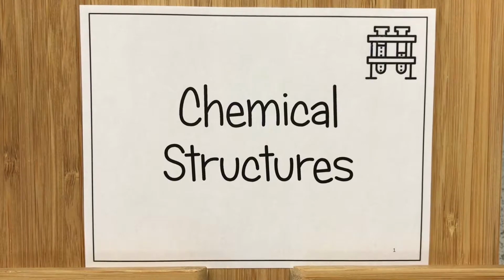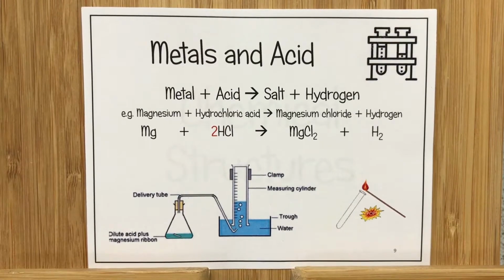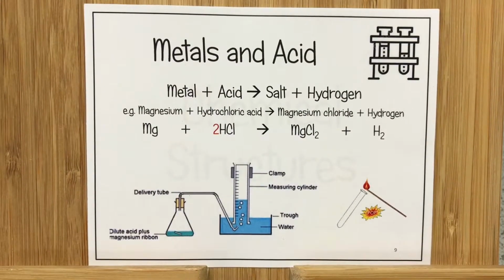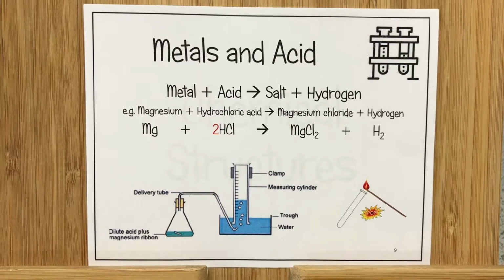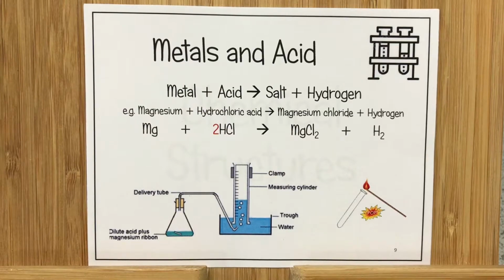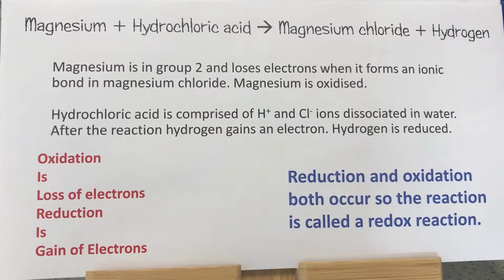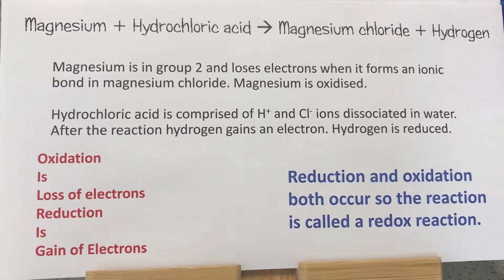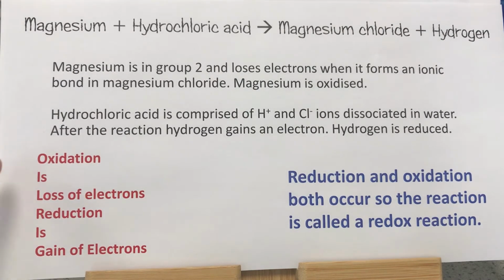C4 Reactions of Acids with Metals